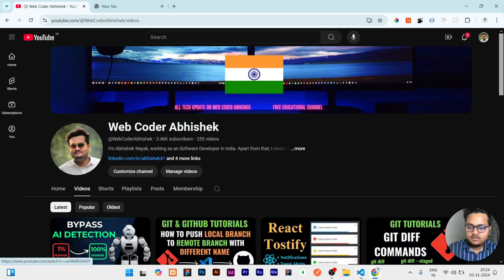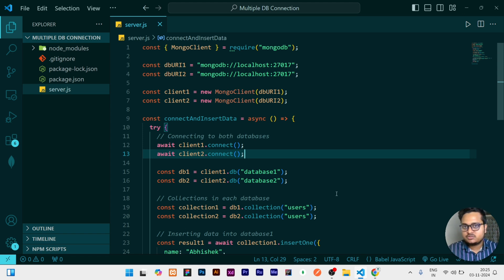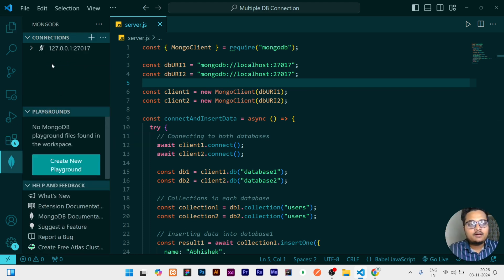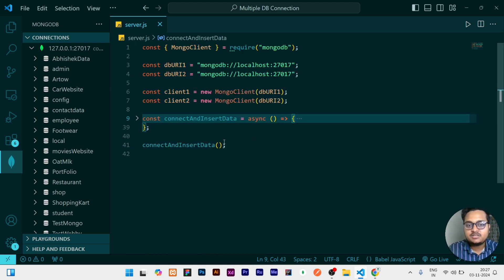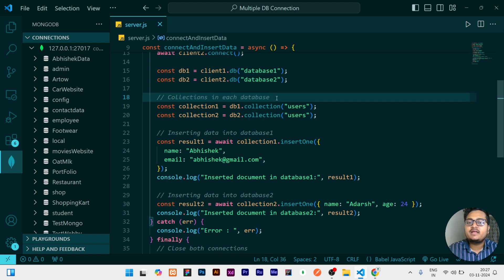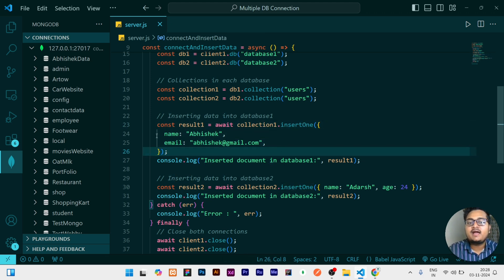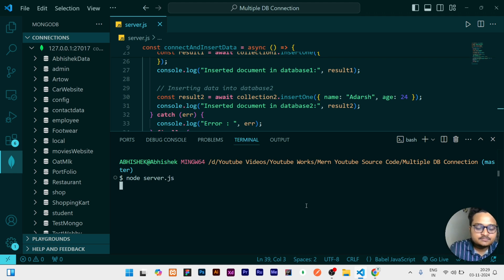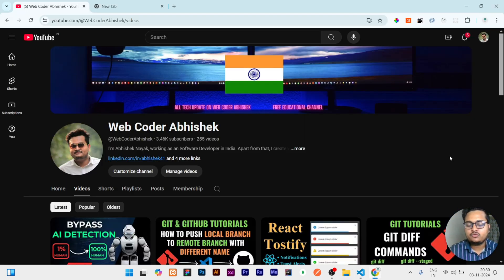How to connect multiple databases in node js | Multiple MongoDB Connections in a single Application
Hello guys ,
 Welcome to my channel In this video I have explained how to connect multiple mongodb connection using node js and mongodb in details,  create databases, collections and also showed how to push data to different collection